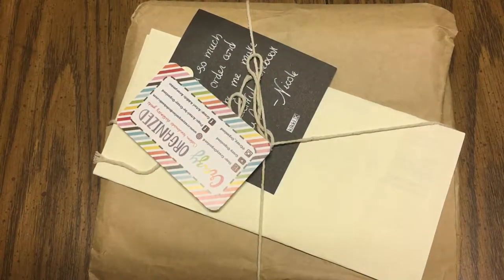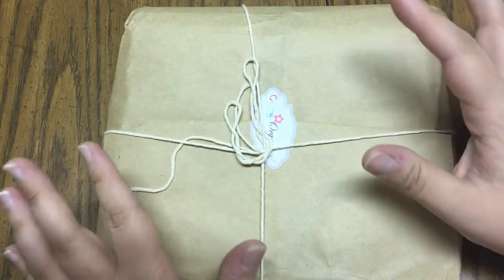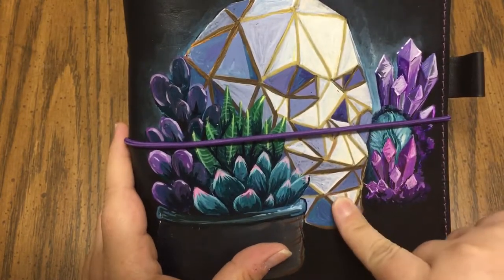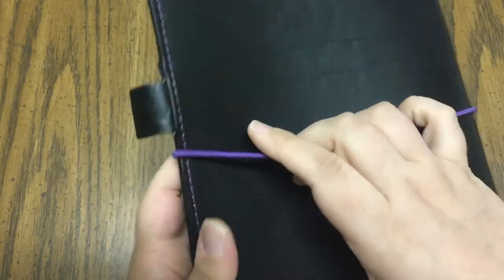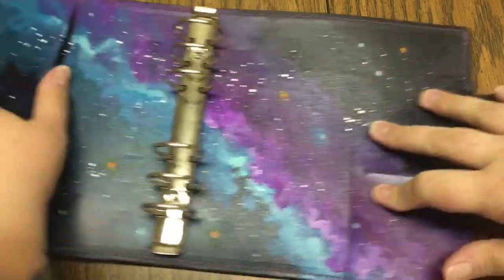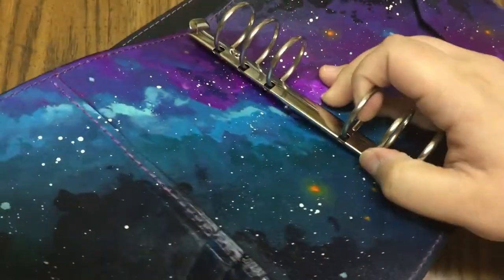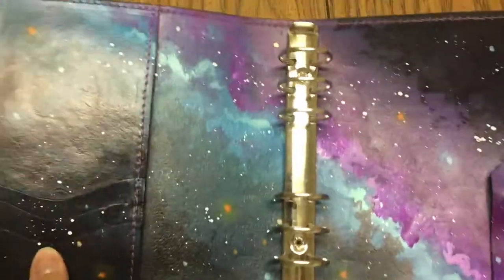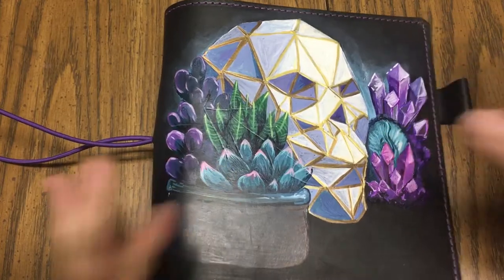Artori by Crazy Organized PW Rings 🖤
First impressions of my Personal Wide Ring Artori by Crazy Organized!

LifeNLilies PR Code: KELSEY20

My Info!